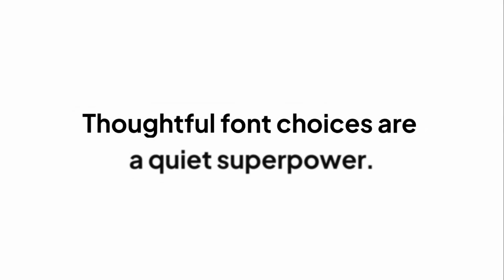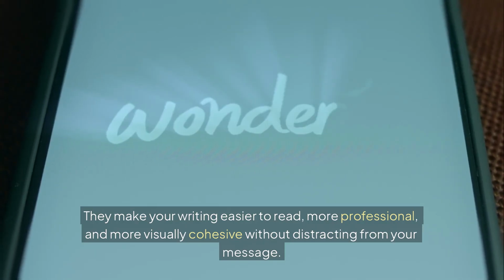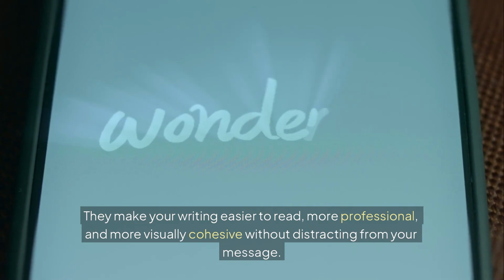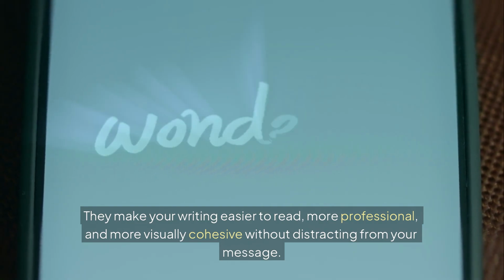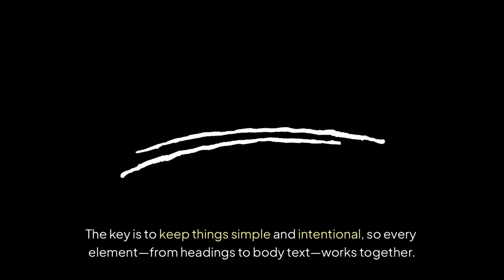MS Word Font Usage Tips - 2026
Learn essential MS Word font usage tips in 2026 to make your documents readable, professional, and visually appealing — ideal for reports, resumes, and creative projects.

Steps
• Choose Appropriate Fonts → Home → Font Select Readable Fonts For Body Text (e.g., Calibri, Arial) And Professional Fonts For Headings (e.g., Cambria, Georgia)
• Adjust Font Size & Style → Home → Font Size / Bold / Italic / Underline To Create Hierarchy And Emphasis
• Use Consistent Font Combinations → Stick To 2–3 Fonts Across Document For Cohesive Design
• (Optional) Apply Font Colors & Effects → Home → Font Color / Text Effects To Highlight Key Points Without Overdoing It
• Utilize Styles for Fonts → Home → Styles To Apply Fonts Uniformly Across Headings, Body, And Captions
(Pro Tip: Pair a serif font for headings with a sans-serif font for body text for maximum readability.)

Timestamps
0:00 (MS Word Font Usage Tips — 2026)
0:05 Choosing Fonts & Sizes
0:20 Font Styles, Colors & Effects
0:40 Using Styles & Wrap-Up

Helpful Tips:
MS Word Font Tips, Document Readability, Professional Typography

If you find this video on MS Word Font Usage Tips — 2026 helpful, please consider subscribing to the channel so we can continue to bring you amazing writing and productivity tutorials!